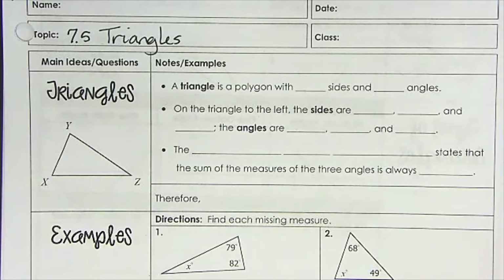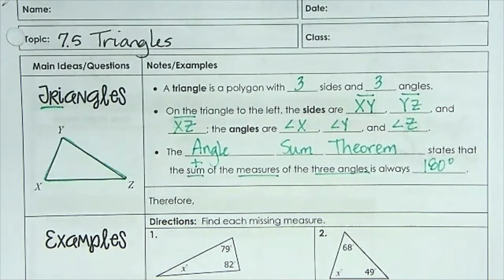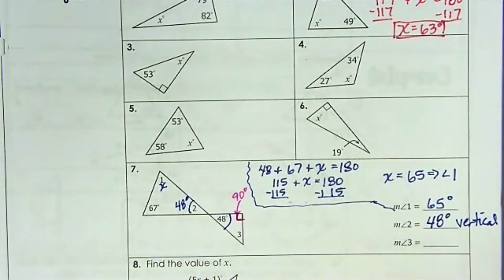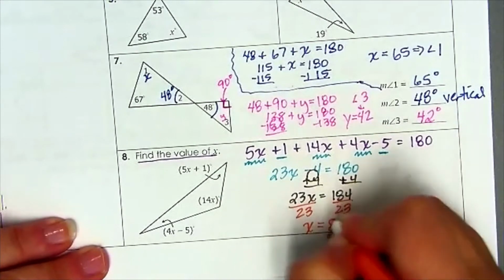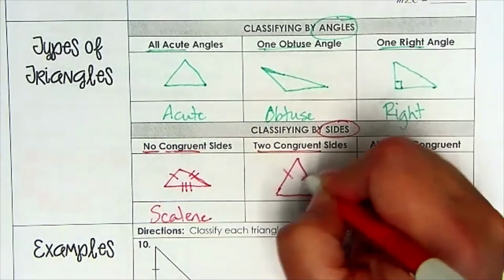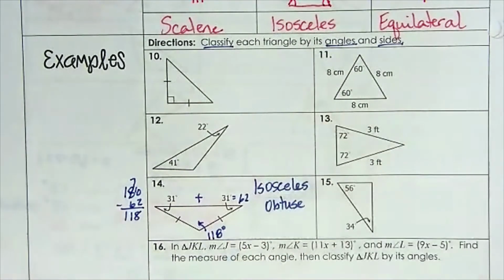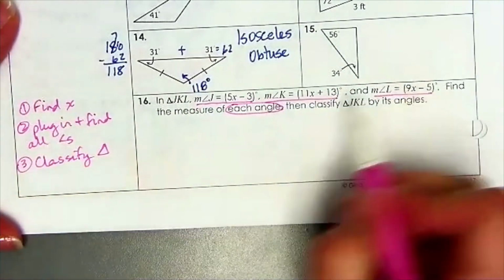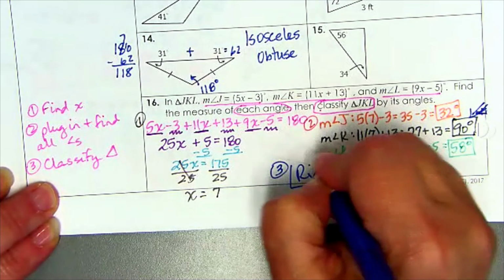PA 7.5 Lesson Video Triangles